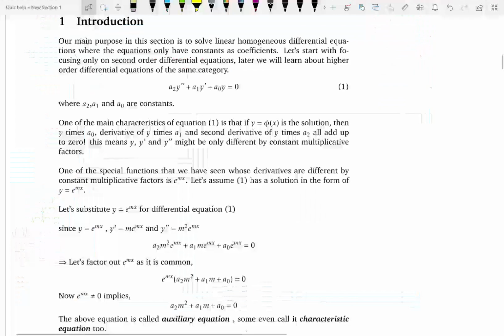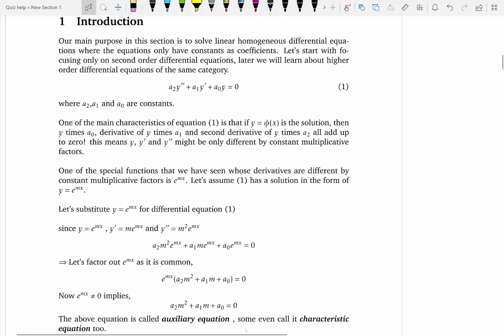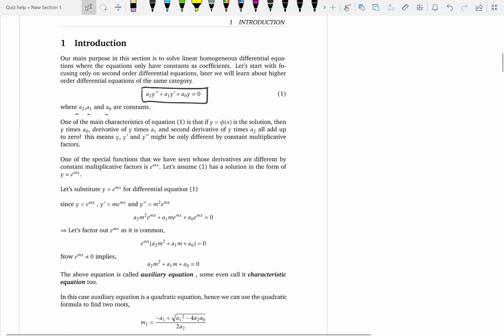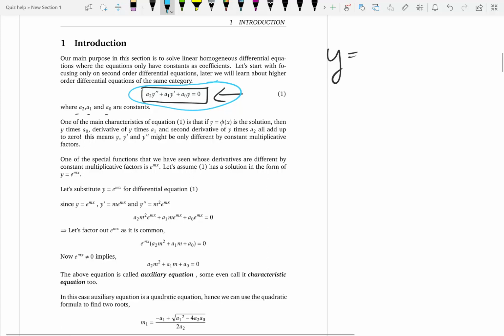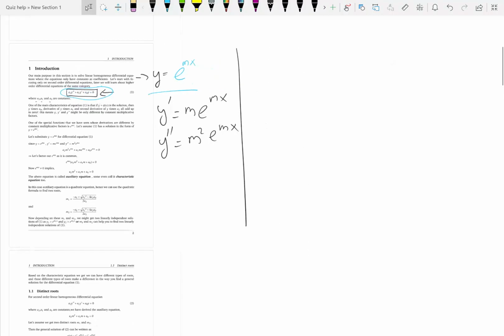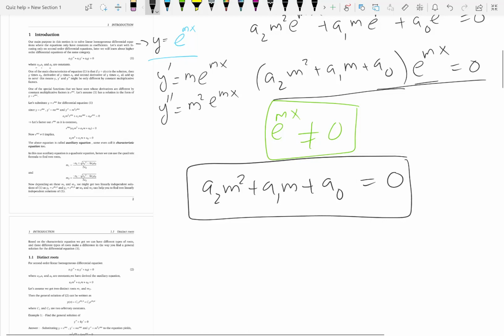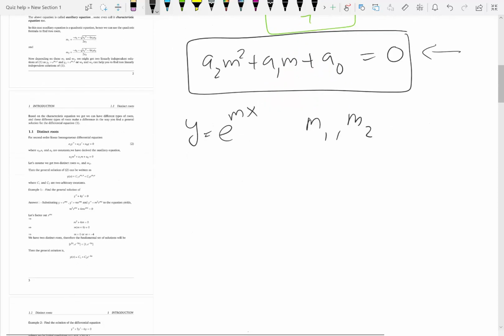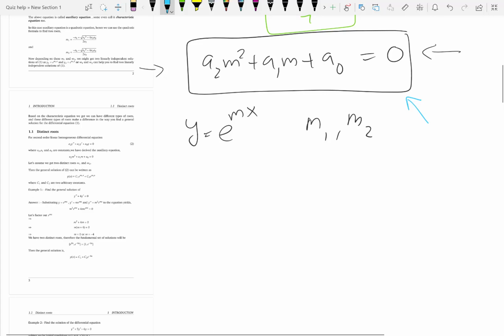Introduction to auxiliary equations-Lesson-1